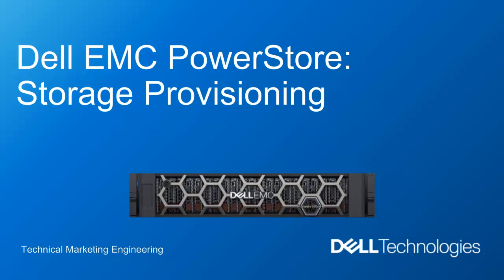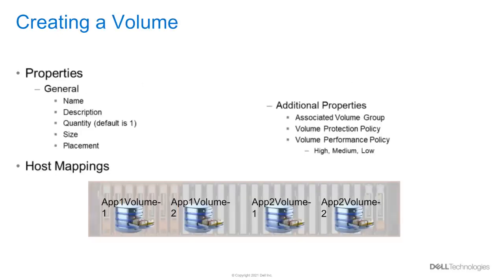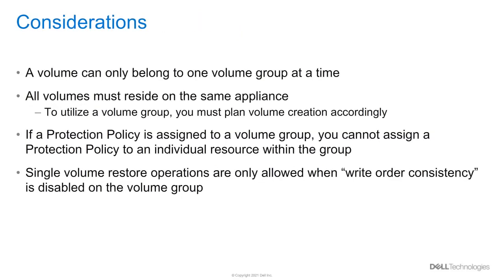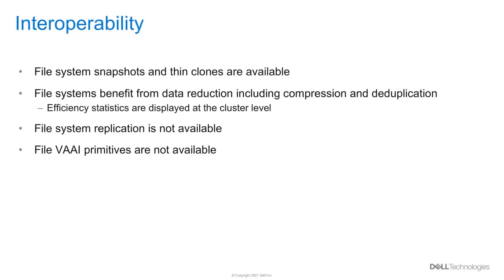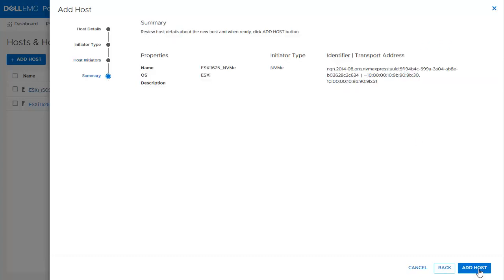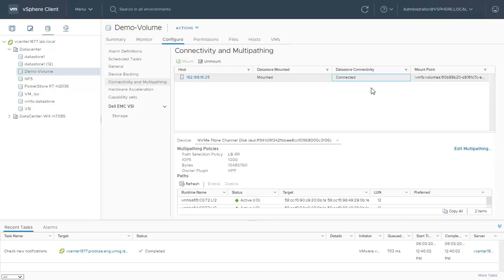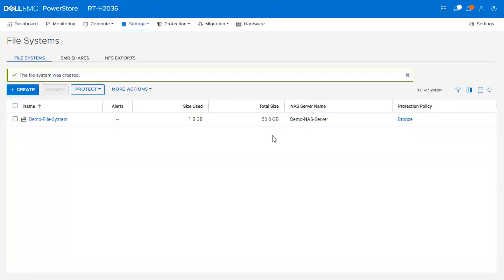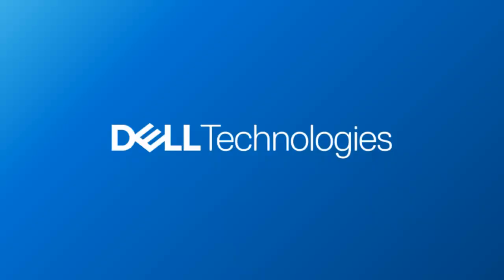Dell PowerStore: Storage Provisioning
This video provides an overview of the storage resources available in PowerStore and demonstrates the provisioning process for each resource.